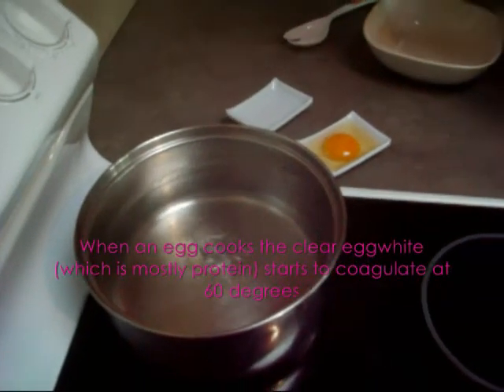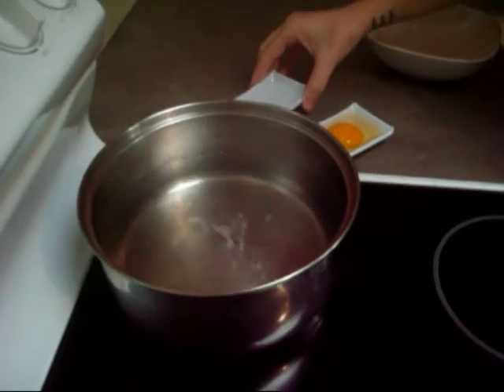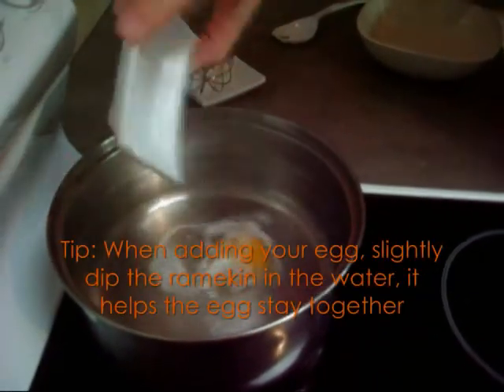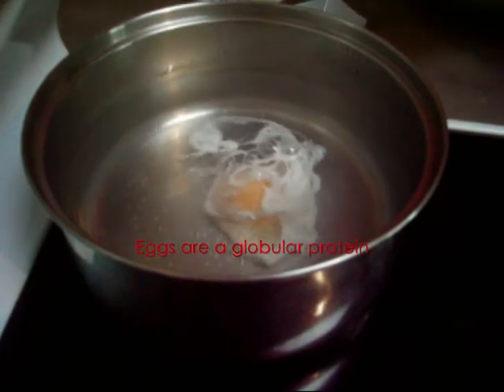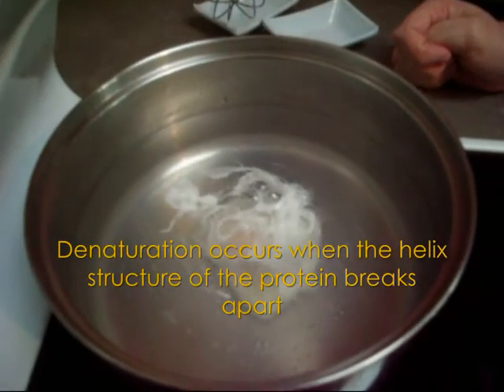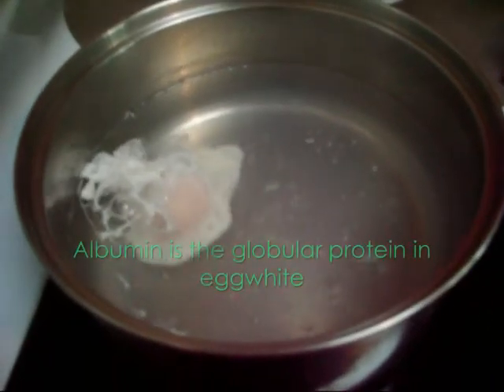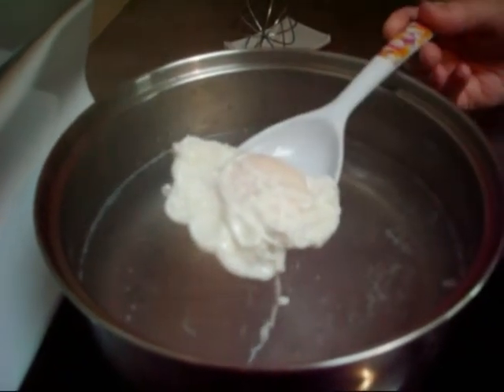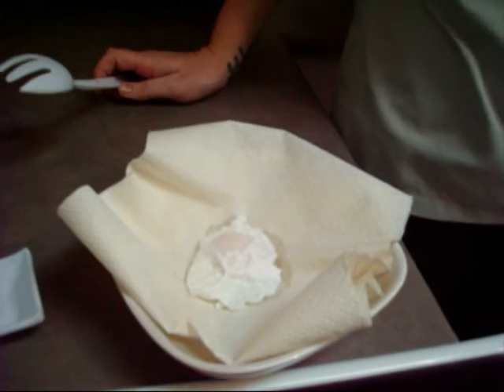Poaching an egg- Preliminary Food Technology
Poaching an egg- coagulating protein